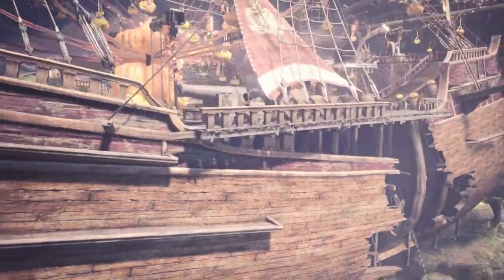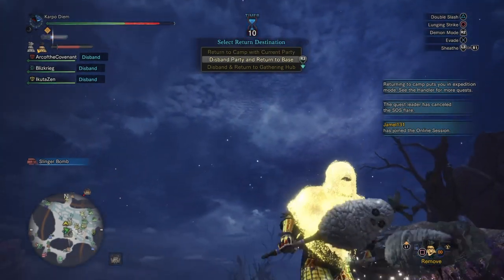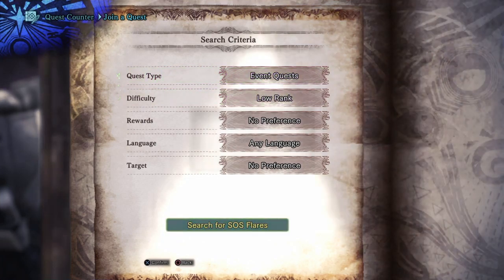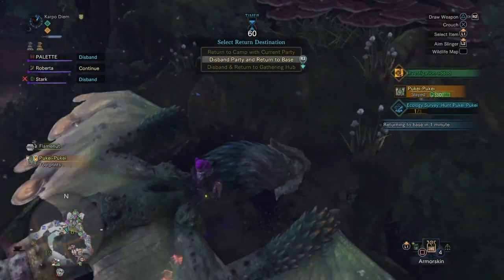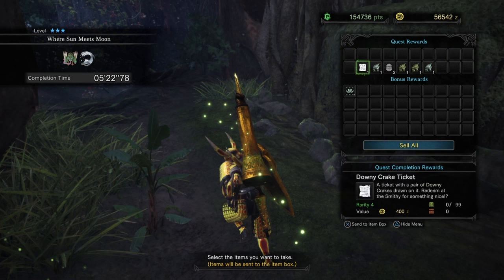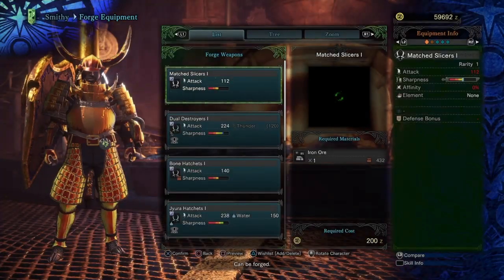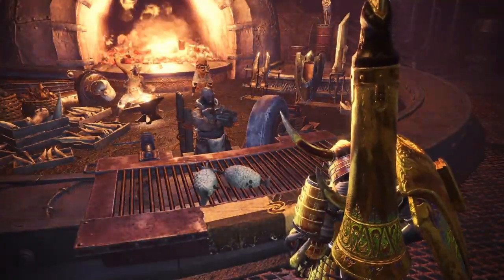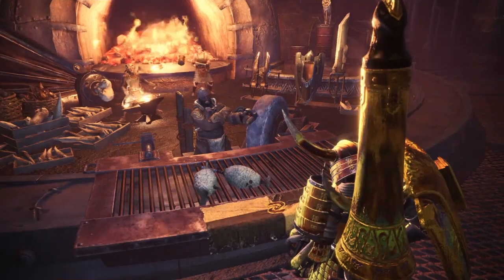Monster Hunter World | Downy Krake Brooms | Autumn Festival Dual Blades | How To Get It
Wzzup in this video ill be showing you how to get the "Downy Krake Brooms" Dual Blades during the Autumn Festival on Monster Hunter World.